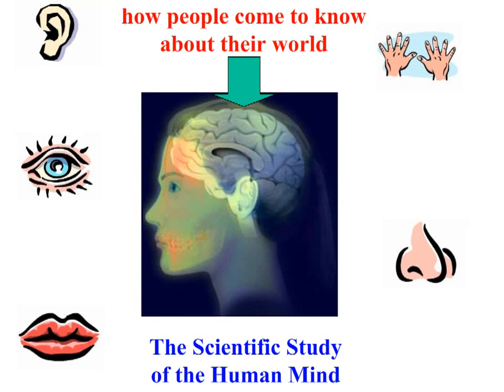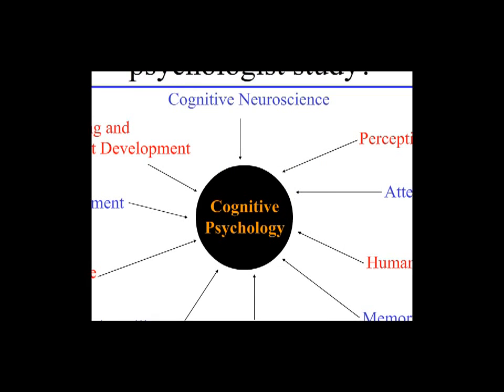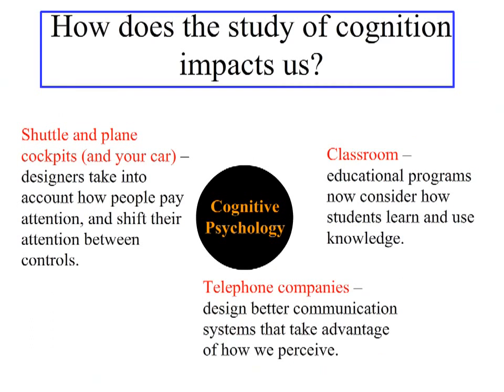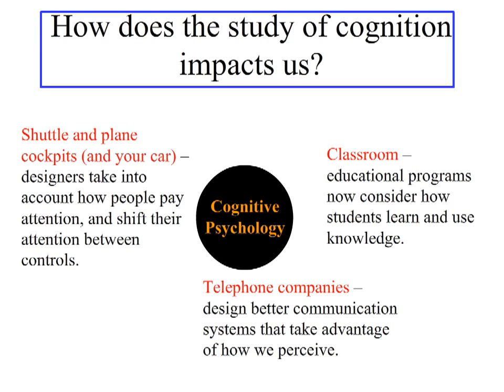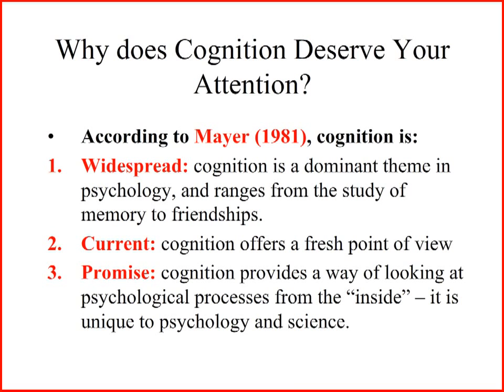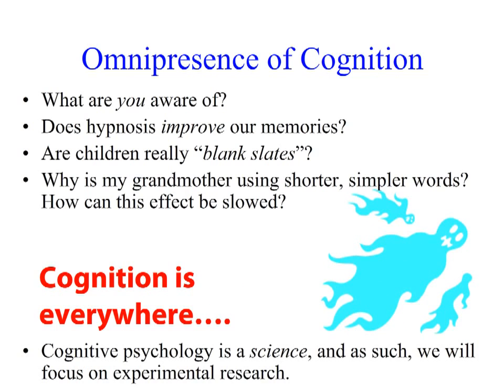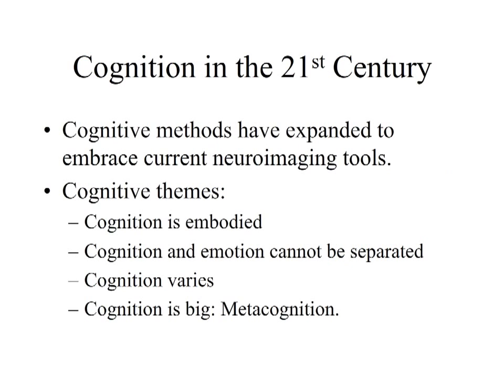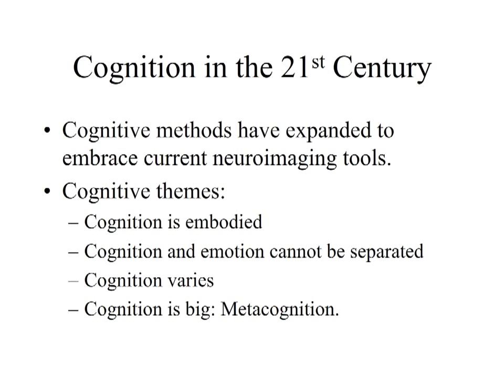0An Introduction to Cognition Module 1 1 mp4